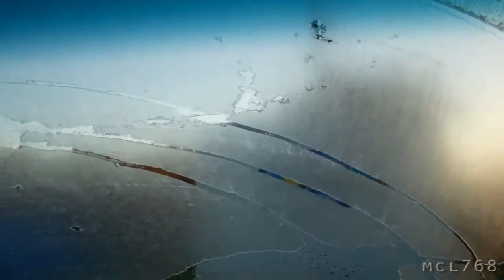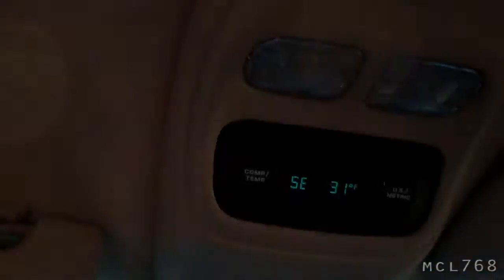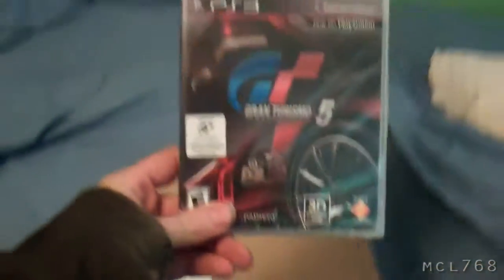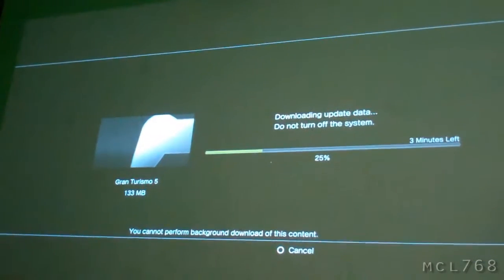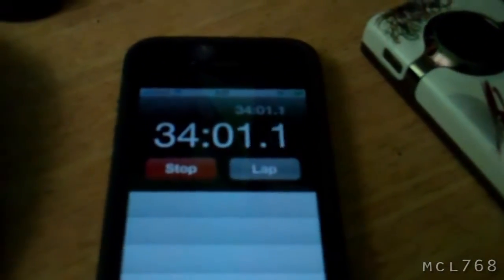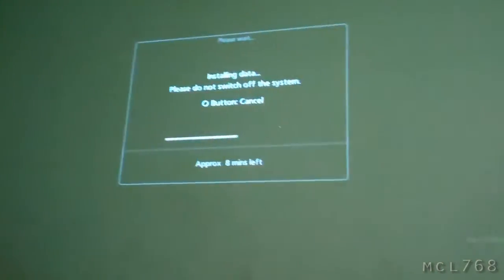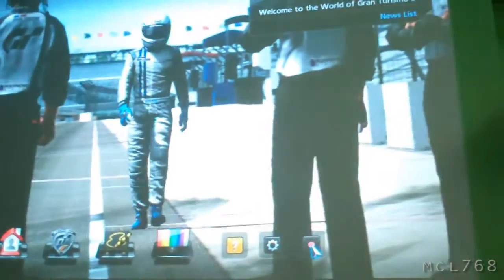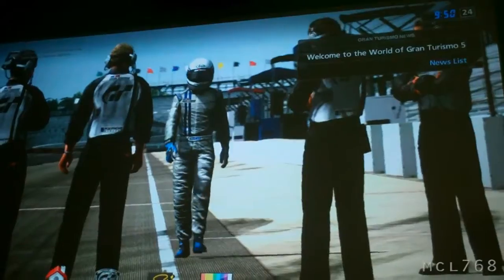[174] New Stuff - 2010-11-24